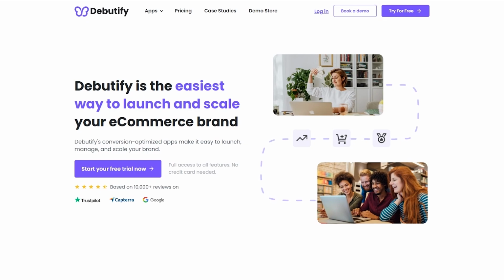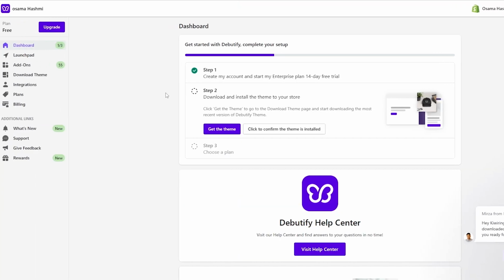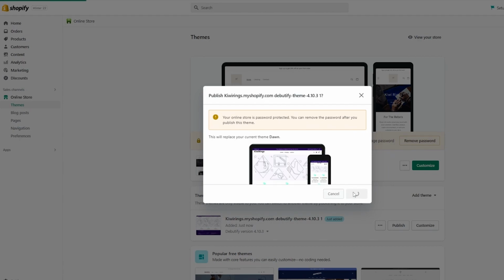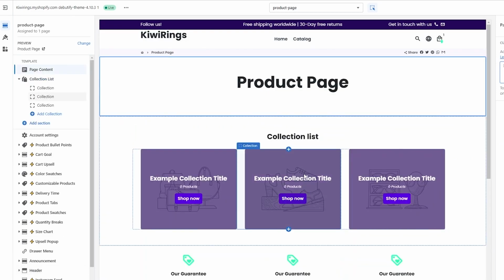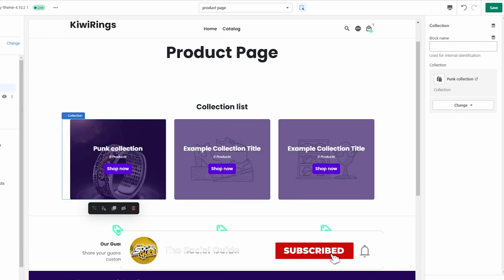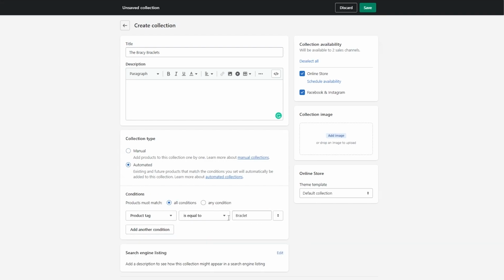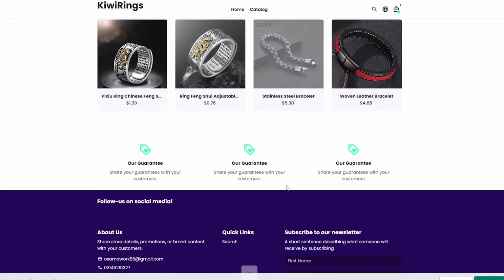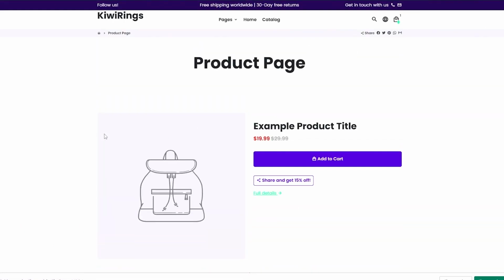How To Create A Product Page With Debutify 4.10.0 On Shopify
In this video I show you How To Create A Product Page With Debutify 4.10.0 On Shopify. It is really easy to do and learn to do it in just a few minutes by following this super helpful tutorial to get a better understanding of everything.